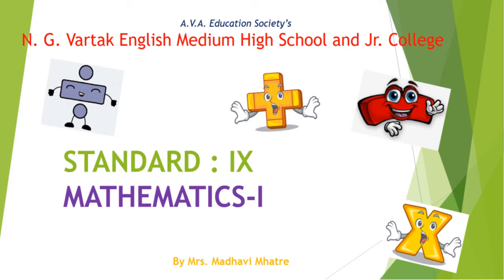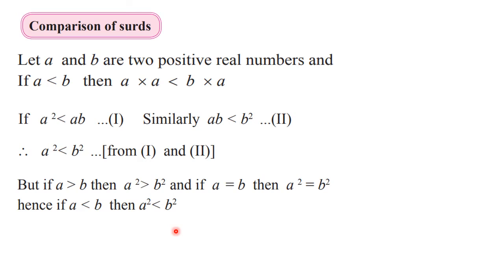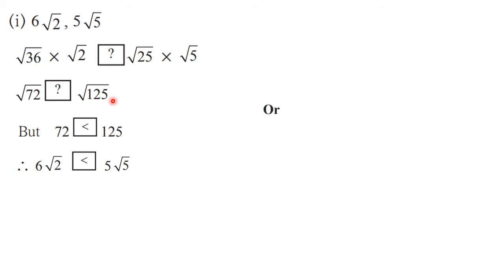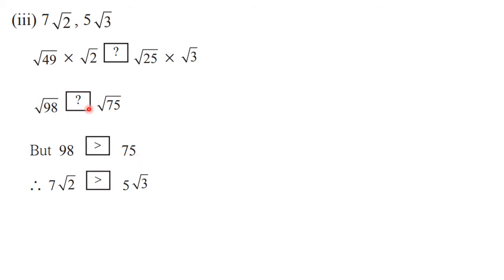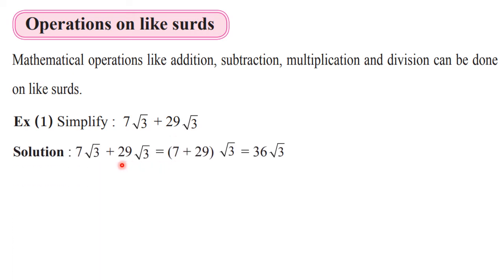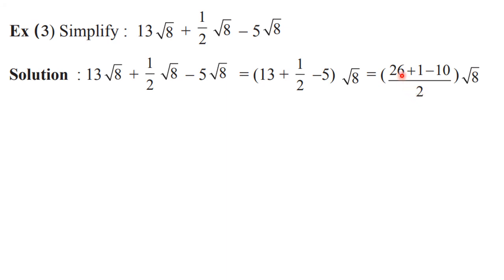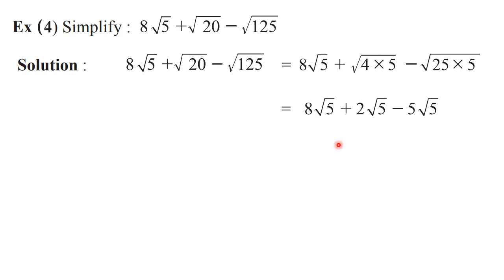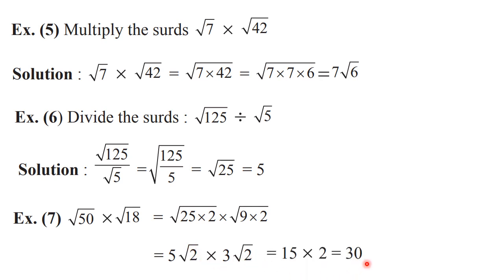IX_MATHS_1_CHAP_2_REAL NUMBERS_PART_6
Madhavi Mhatre